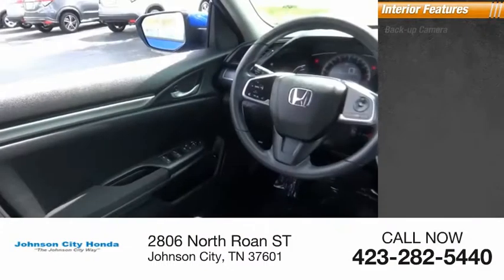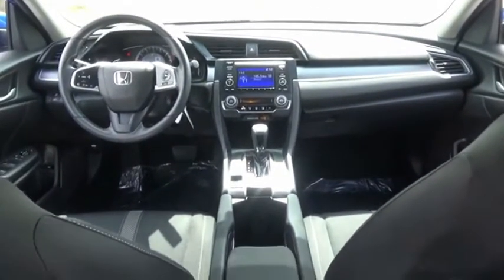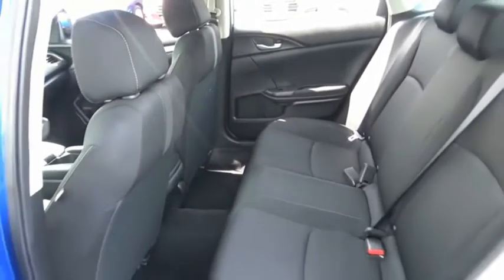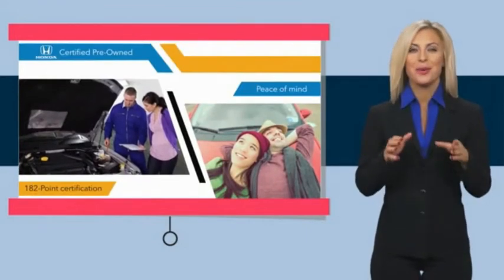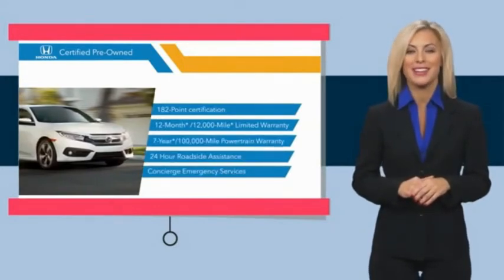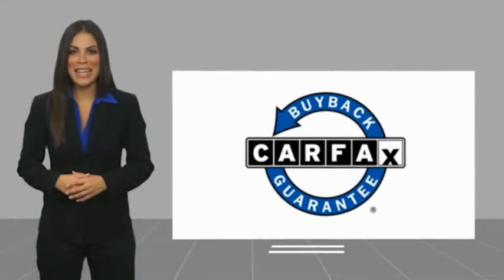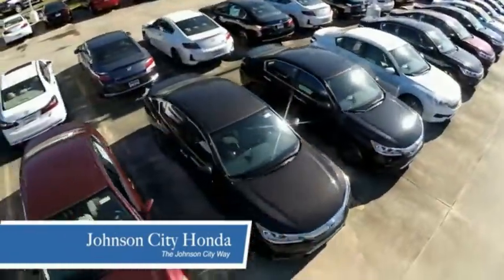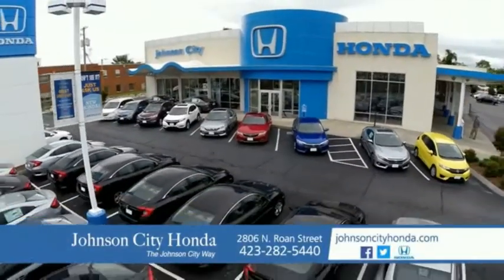2017 Honda Civic LX Used H48966A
CARFAX One-Owner. Certified. Aegean Blue Metallic 2017 Honda Civic LX FWD CVT 2.0L I4 DOHC 16V i-VTEC Civic LX, 4D Sedan, 2.0L I4 DOHC 16V i-VTEC, CVT, FWD, Aegean Blue Metallic, Black.Recent Arrival! Odometer is 9076 miles below market average! 31/40 City/Highway MPGCertification Program Details: Roadside Assistance - Yes; Roadside Assistance for the duration of the Certified Pre-Owned Limited Warranty. Up to two complimentary oil changes within the first year of ownership. SiriusXM 90-day trial. Awards: * 2017 IIHS Top Safety Pick (When equipped with Honda Sensing) * 2017 KBB.com 10 Most Awarded Brands * 2017 KBB.com Brand Image AwardsKelley Blue Book Brand Image Awards are based on the Brand Watch(tm) study from Kelley Blue Book Market Intelligence. Award calculated among non-luxury shoppers.  Kelley Blue Book is a registered trademark of Kelley Blue Book Co., Inc.The Johnson City Way.